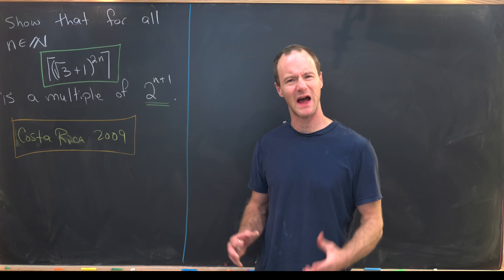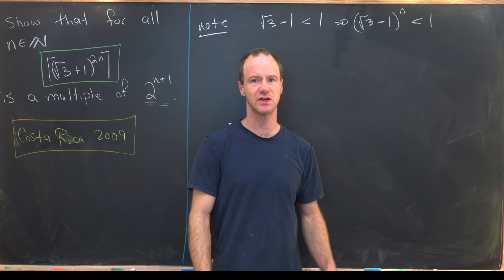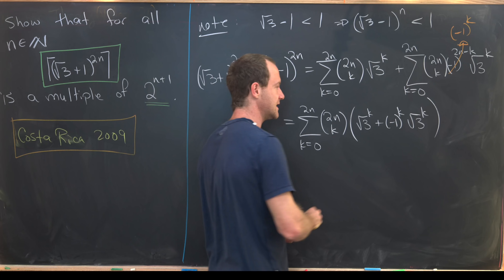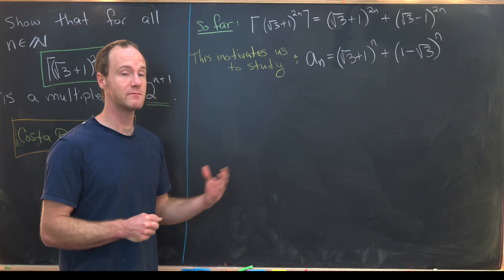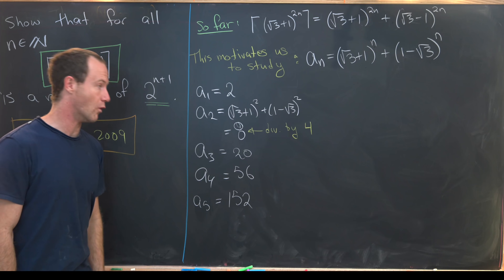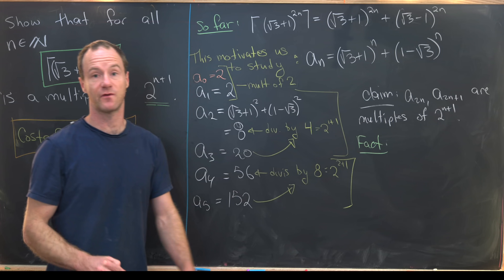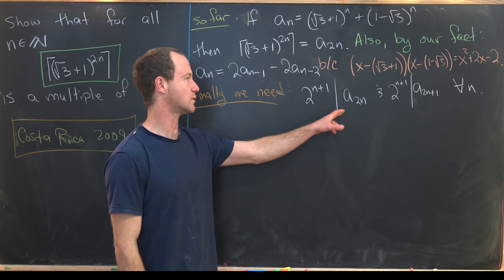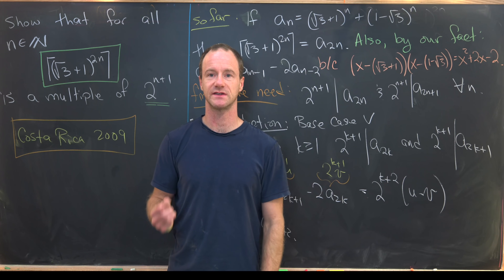good bye floor, hello ceiling